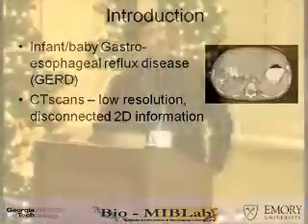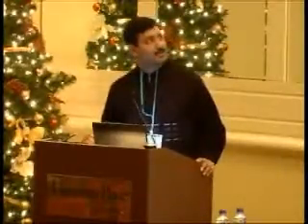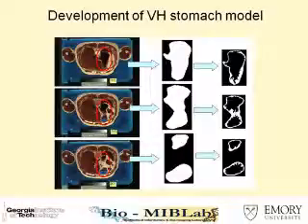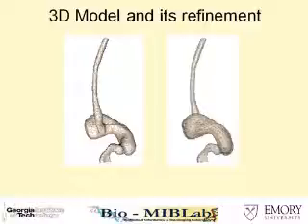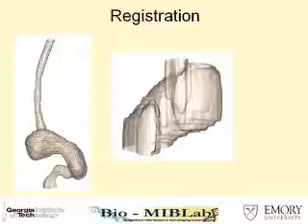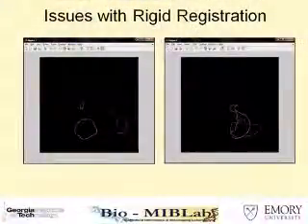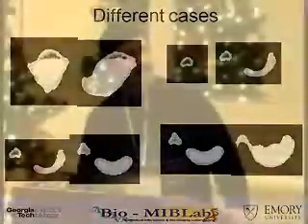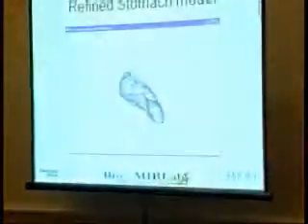eScience: Simulation and Modeling - Development of a 3D Stomach Model for Surgical Planning